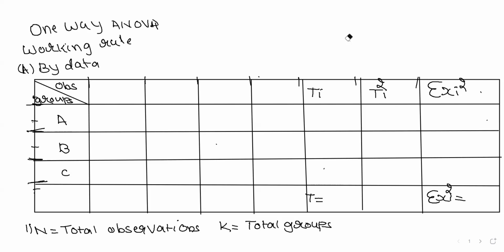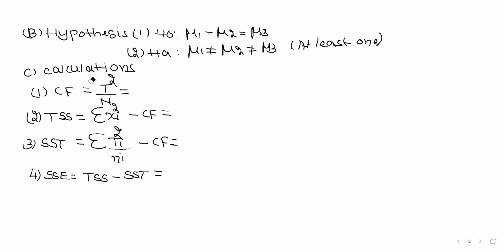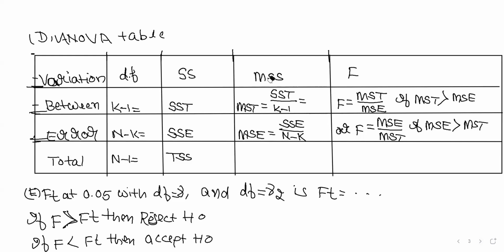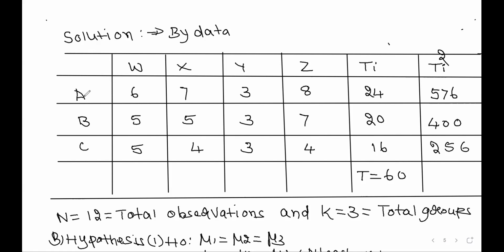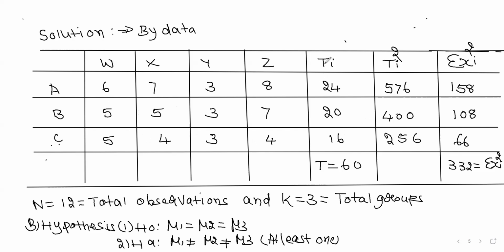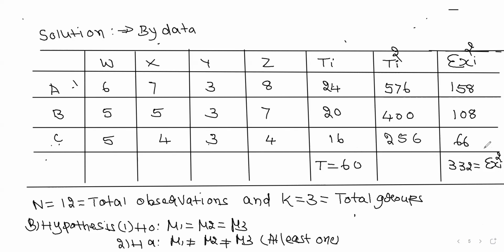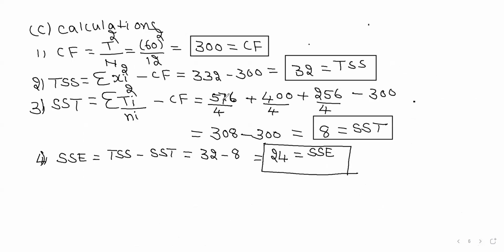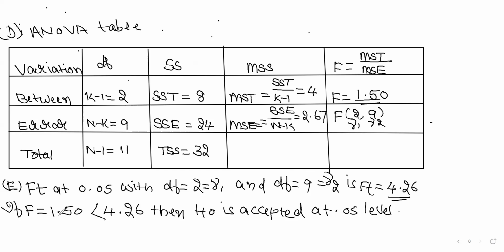one way anova onewayanova Anova, anova 1way anova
one way anova short cut method. anova. anova problems ,